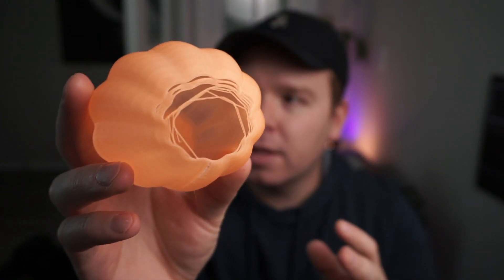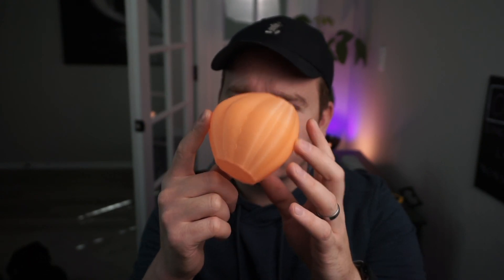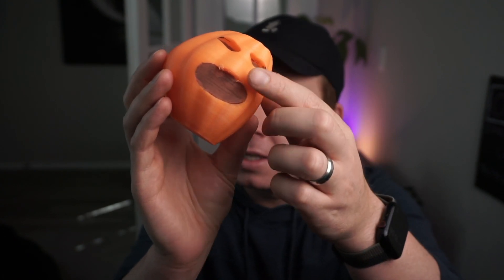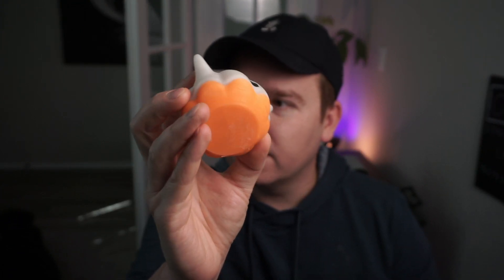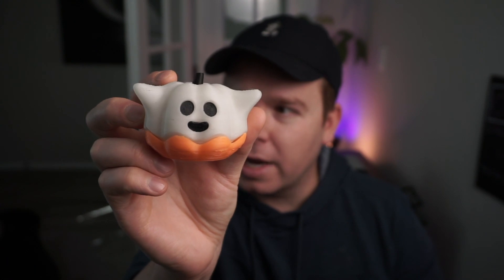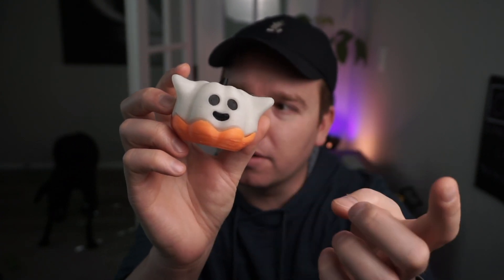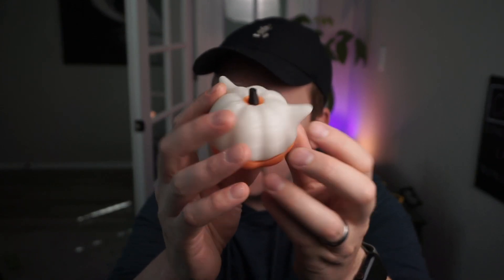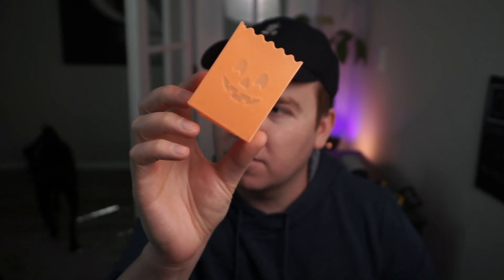Designing and 3D Printing Unhinged Pumpkins with Dynamo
Links Mentioned:
🔗 Overture Glow Orange

In this video, we play around with Overture glow in the Dark PLA and design some pumpkins in Dynamo.

GEAR I USE:
📼 ~$20 Capture Card (to record the cameras below):

- 2,813 -

Timestamps:

00:00 - Intro
00:24 - Pumpkins in Dynamo
01:09 - Printing
01:31 - Checking out the Printed Pumpkins
05:04 - Wrapping Up